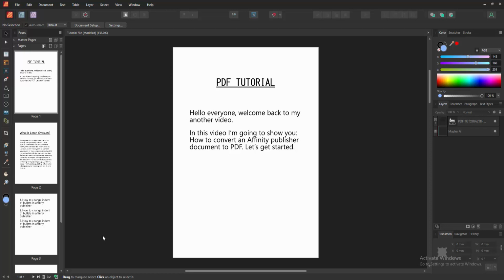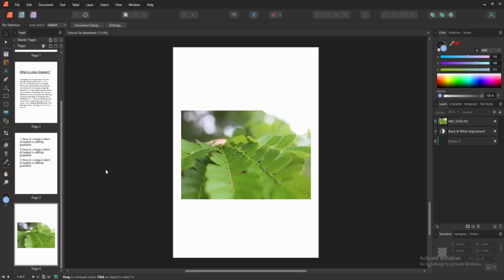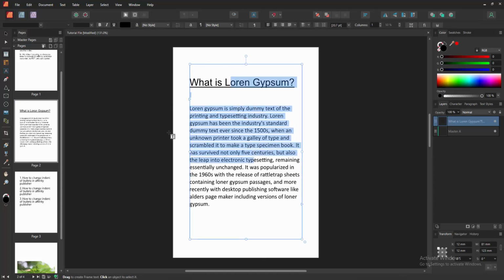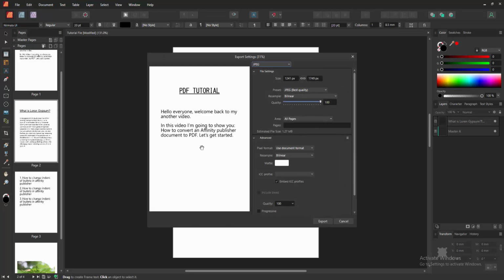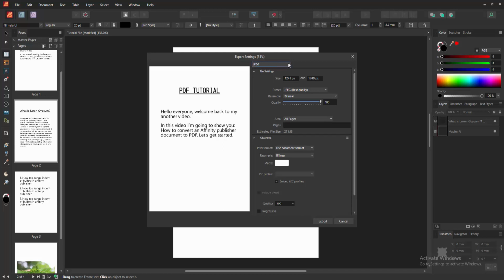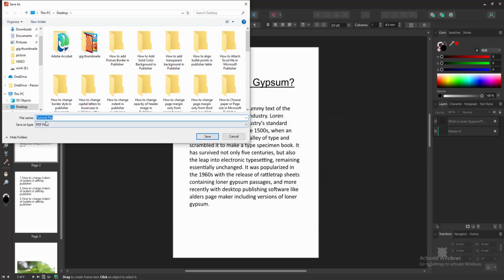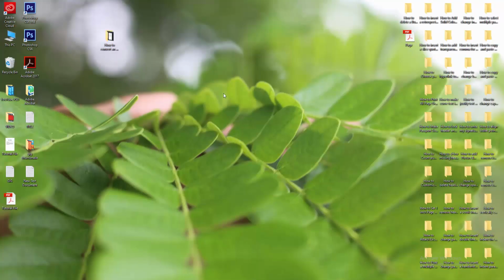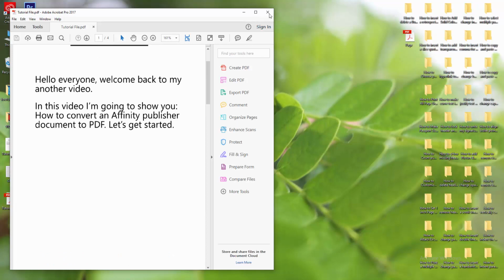How to convert an Affinity publisher document to PDF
Assalamu Walaikum,
In this video I will show you, How to convert an Affinity publisher document to PDF.  Let's get started.